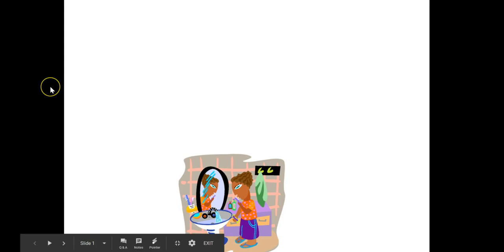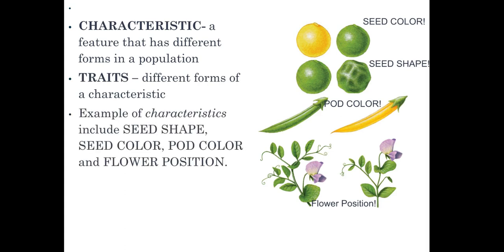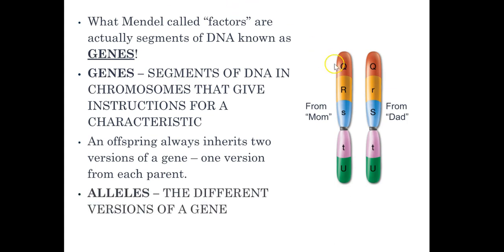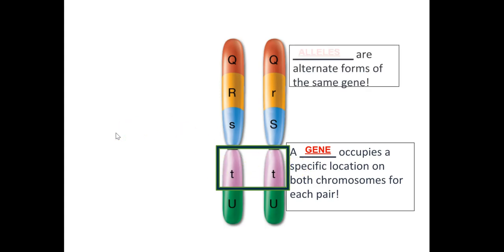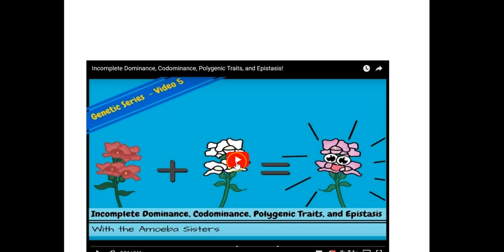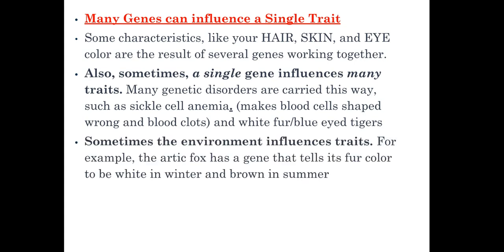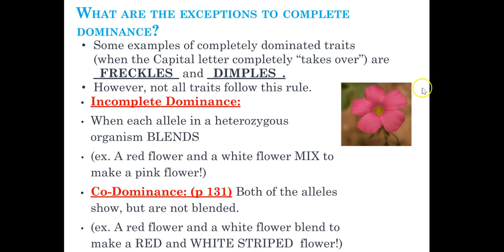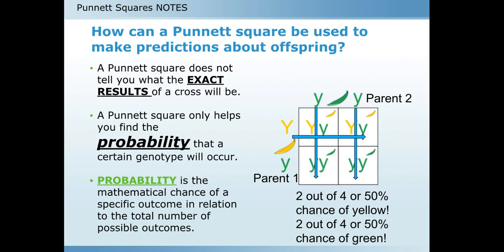Heredity Notes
Heredity Notes for 8th grade science class